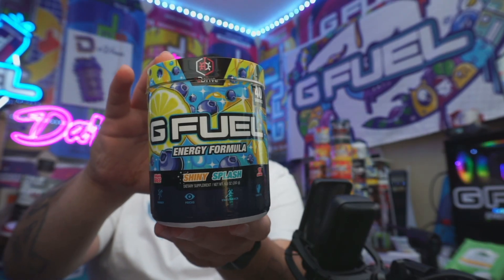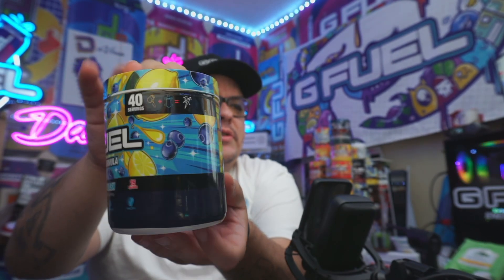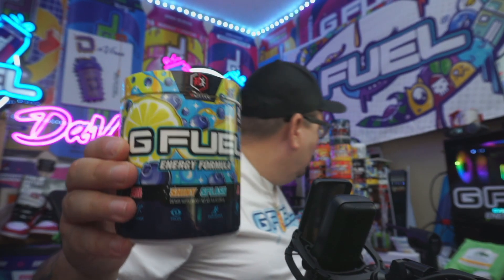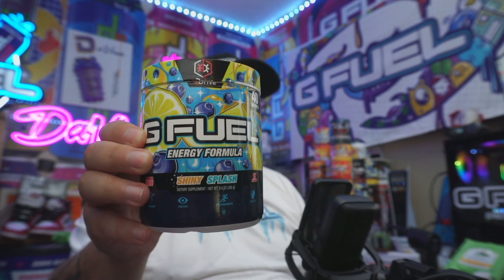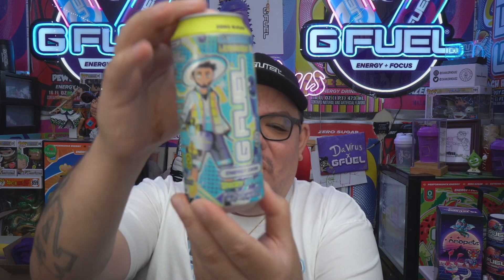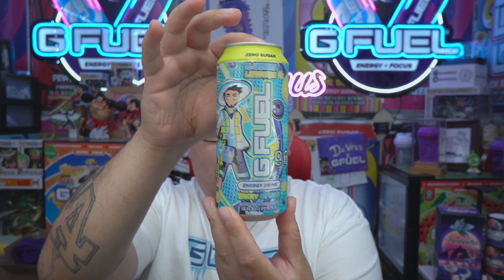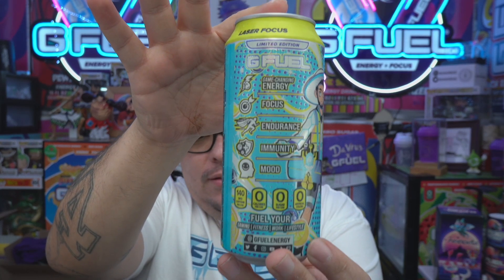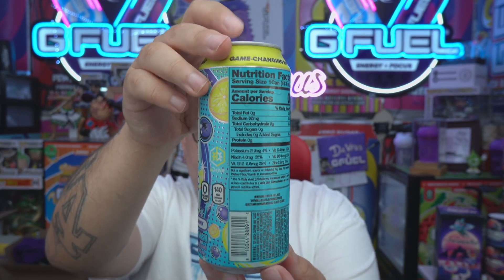G FUEL BLUE BERRY LEMONADE - SHINY SPLASH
⚡Code DAVIRUS on your GFUEL purchases for a discount⚡

FOLLOW ME EVERYWHERE SOCIAL